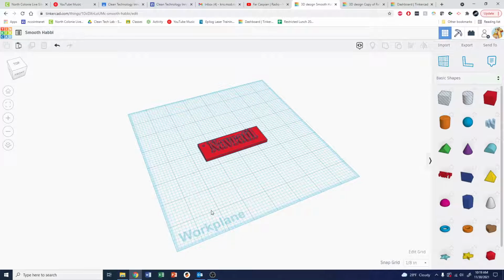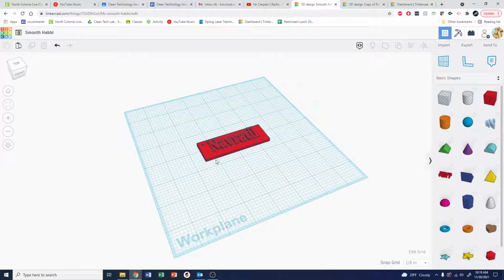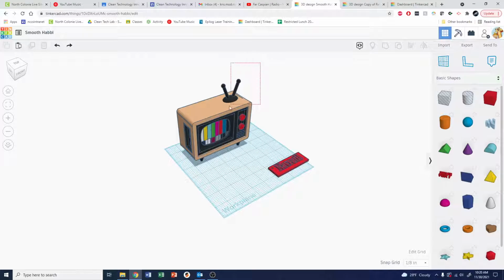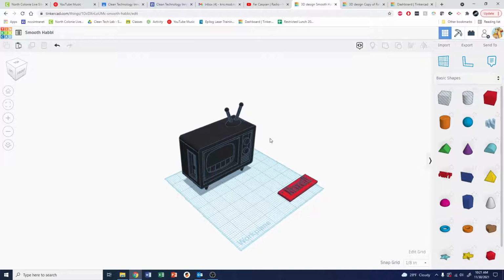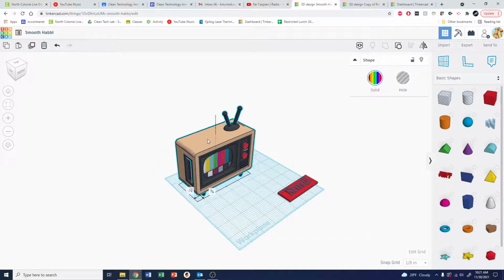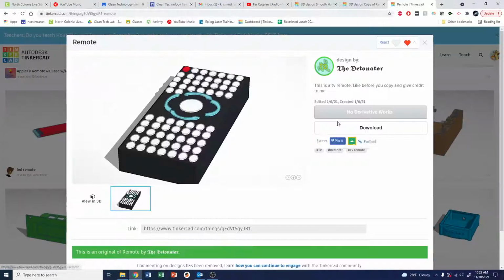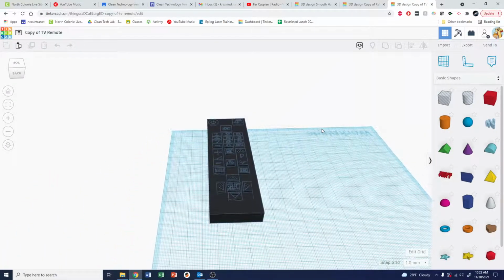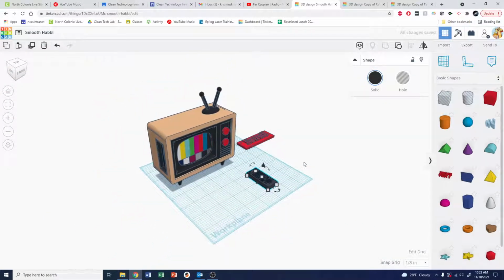Copy // Paste TinkerCAD